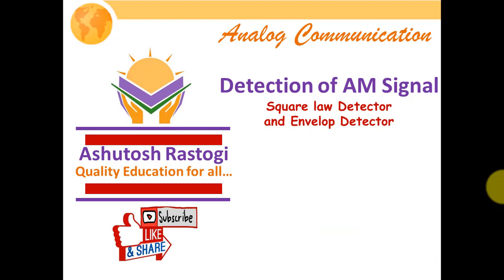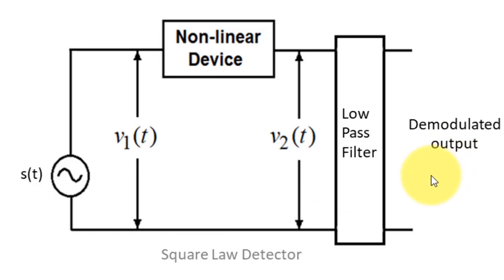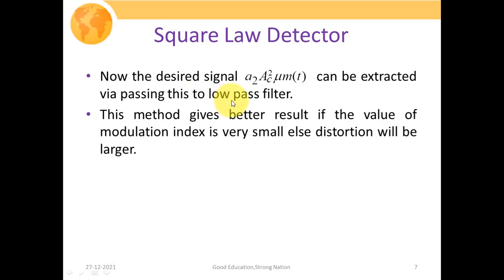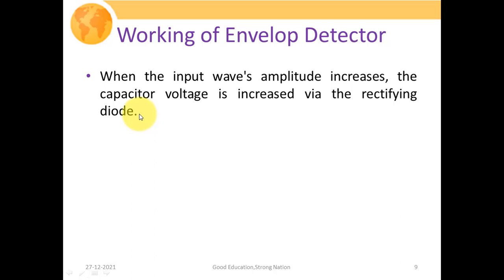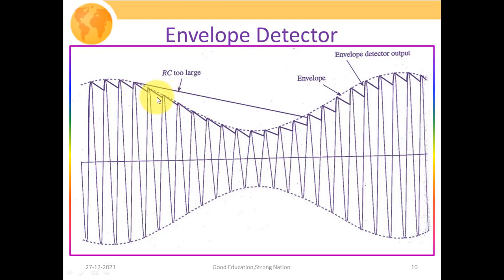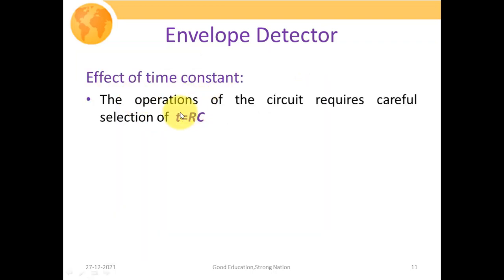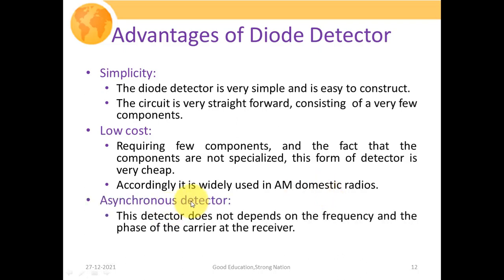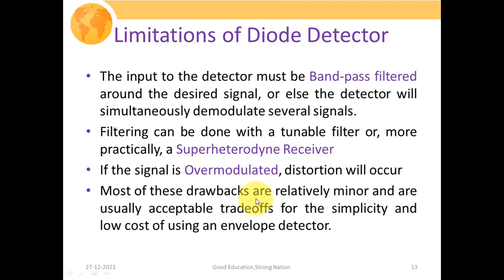Detection of AM Signal | Square Law Detector | Envelop Detector | Amplitude Modulation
This lecture describes the detection method of AM signal with the help square-law detector and Envelop Detector along with the advantages and disadvantages. It also describes the impact of time constant on the signal reception through Envelop Detector.